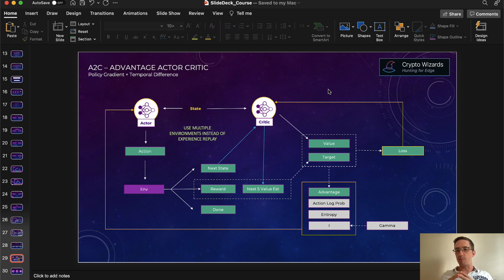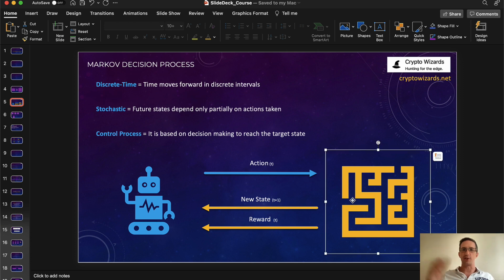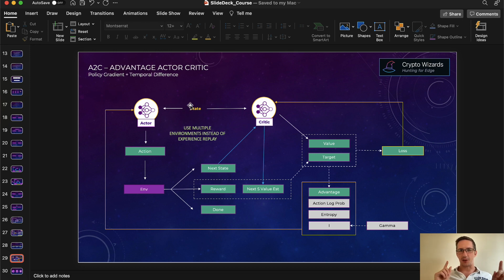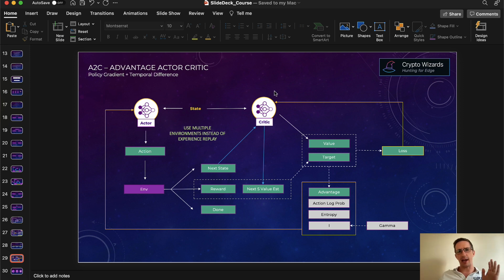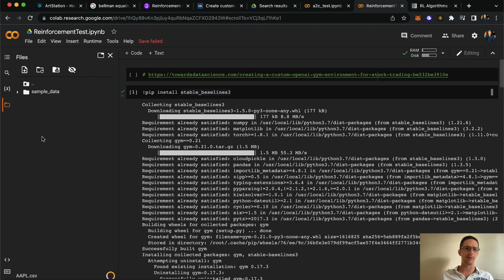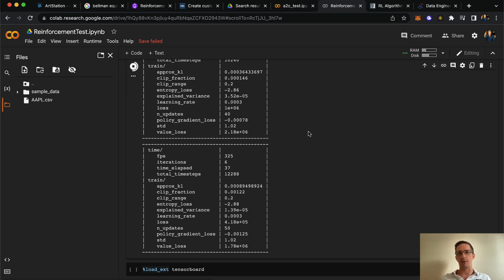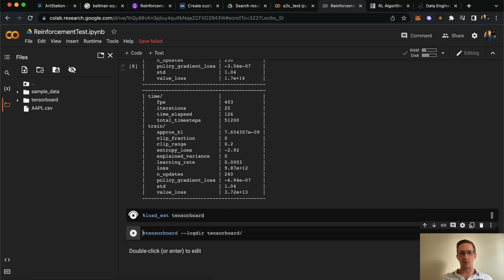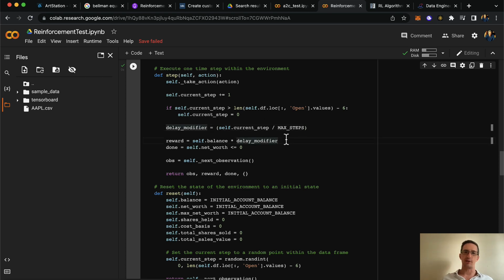Deep Reinforcement Learning Applied to Crypto and Stock Trading - Beginner Insights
Wanted to share insights into building a reinforcement learning ("AI") agent for learning to trade stocks and crypto (or any financial time series for that matter). This is by no means an expert view so feel free to correct any errors here. However, I wish I had know some of this years ago and hoping it will save you time. In this video, we cover the PPO and A2C algorithms as examples, one is custom built based on the course and the other is from the stable_baselines3 library.

Let me know what your view is in the comments.